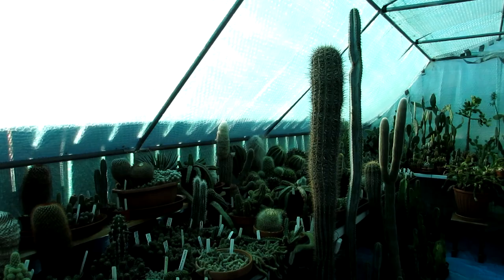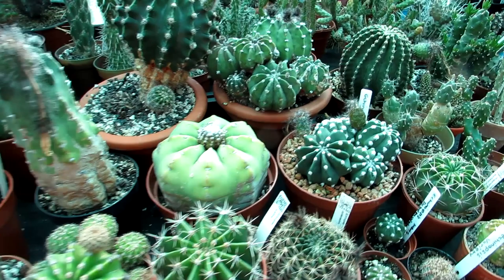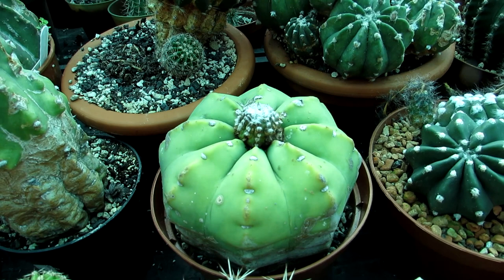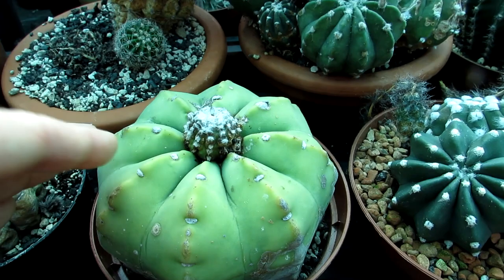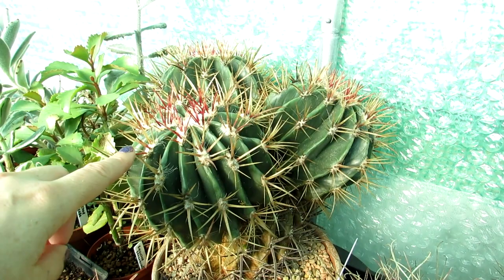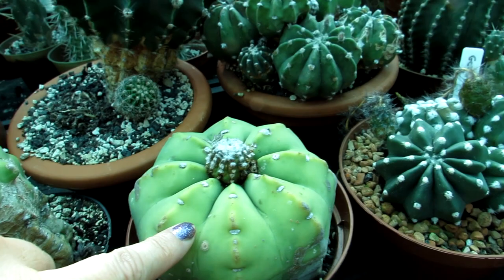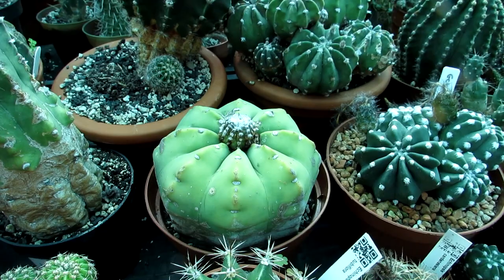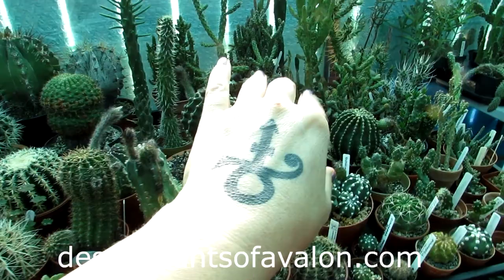My unusual looking Echinopsis Cactus Plant - Sea-Urchin Cactus, Domino Cactus, Hedgehog Cactus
My unusual looking Echinopsis Cactus Plant - Domino Cactus.